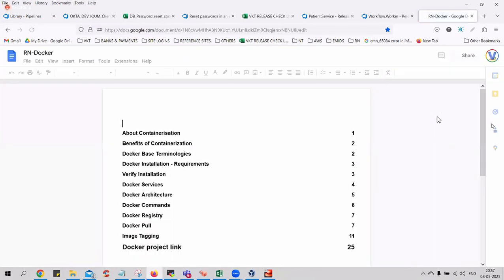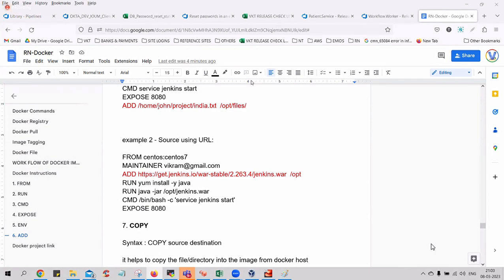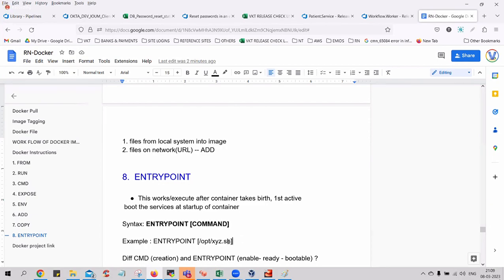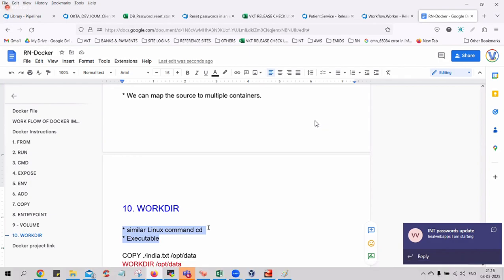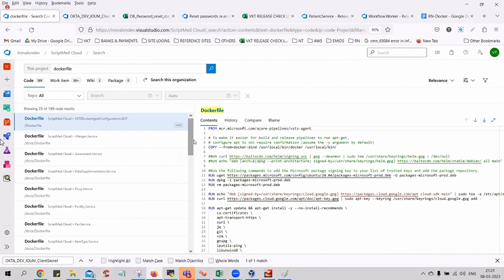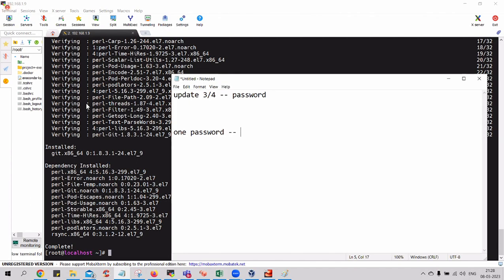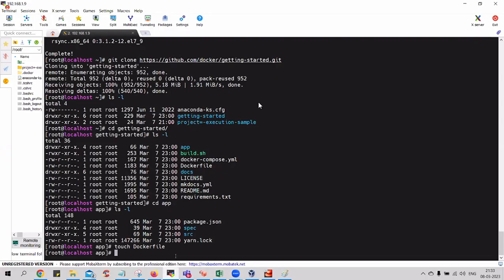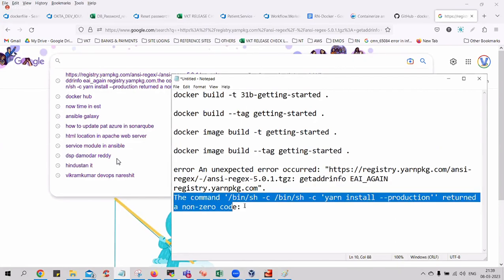Zoom Meeting 2023 03 08 20 57 21